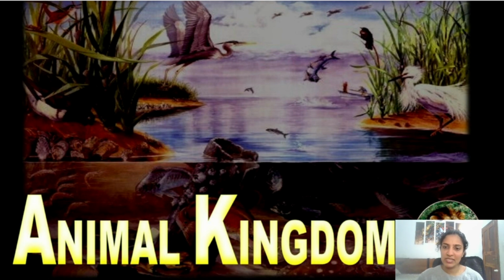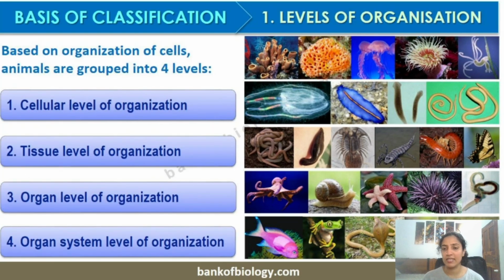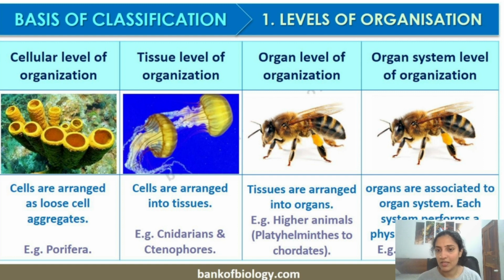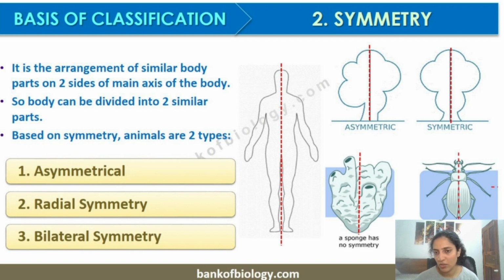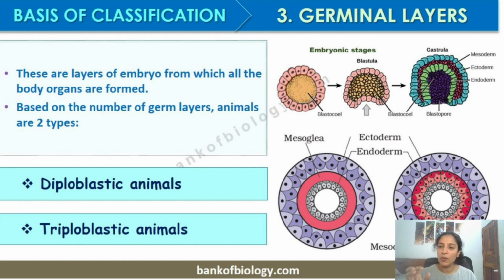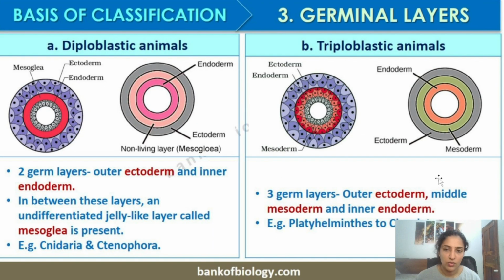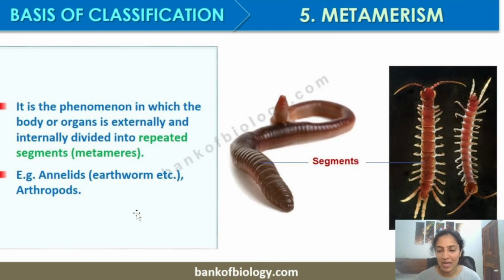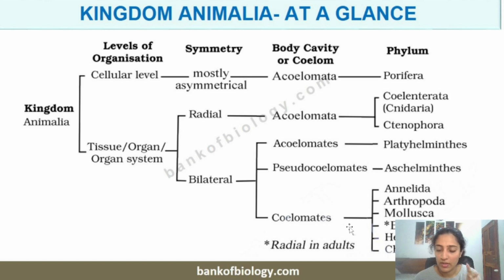XI Demo Animal Kingdom